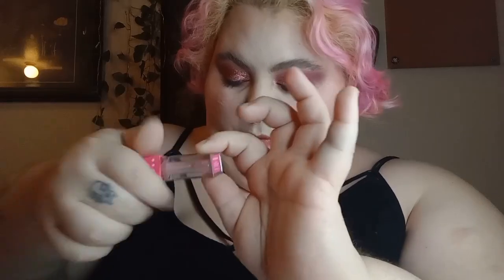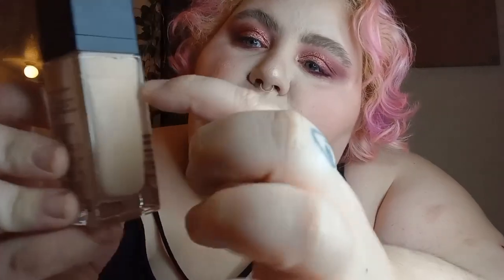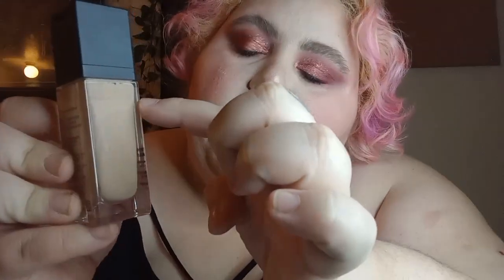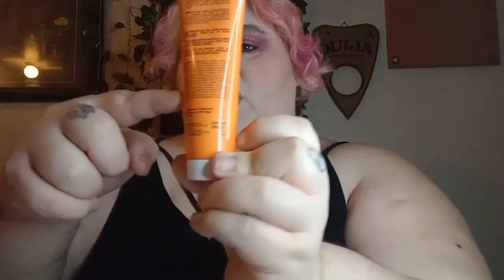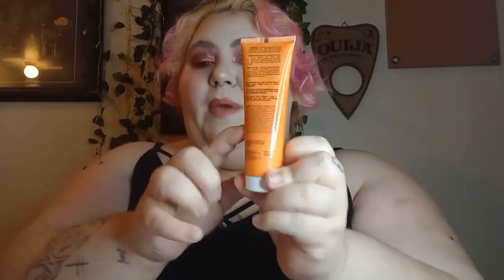Beauty A to Z | March Update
Hey guys!
Today we're doing my Beauty A to Z project pan update for March. we finally have another goal met! I am loving this project.
Rules:
Link a product (makeup, skincare, etc) to every letter of the alphabet and set your own collection appropriate goals.
Goes from Jan 1st, 2023- Dec 31st 2023

What I'm Wearing:
Primer: elf matte putty and complex culture anti pollution blurring
Foundation: makeup revolution conceal & glow shade f2
Concealer: Maybelline super stay shade 10
Setting Powder: aesthetica loose shade translucent
Setting Spray: urban decay all nighter
Eyebrows: uoma by Sharon c one and done brow styler shade 2
Eyeshadow: Huda Beauty New Nudes
Eyeliner: ColourPop shade joyride
Bronzer: Fenty beauty match stix shade amber and viseart shade bronze noix
Blush: Natasha denona love cheek duo and nyx sweet cheeks shade rose and play
Highlight: elf jelly shade cloud, Natasha denona love cheek duo, and the balm shade electric
Lips: Milani studded bullet shade peony